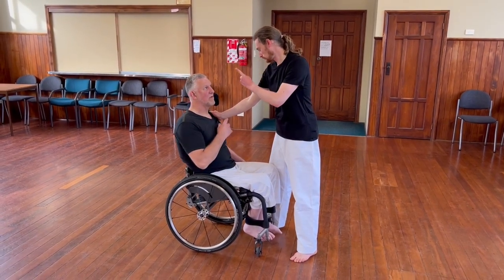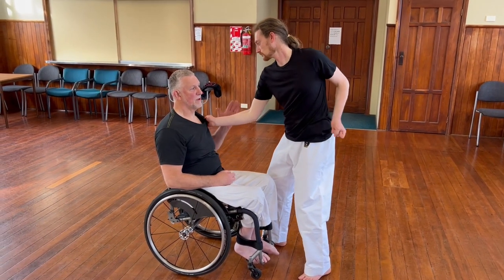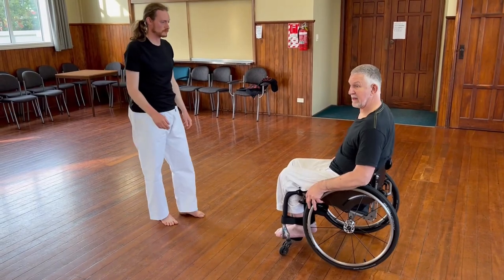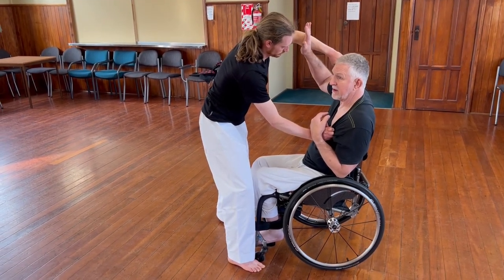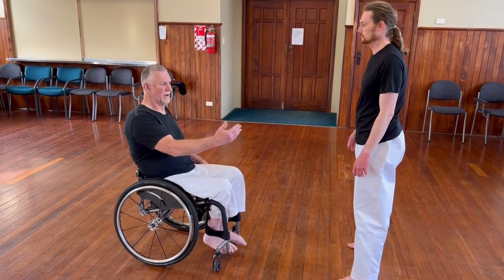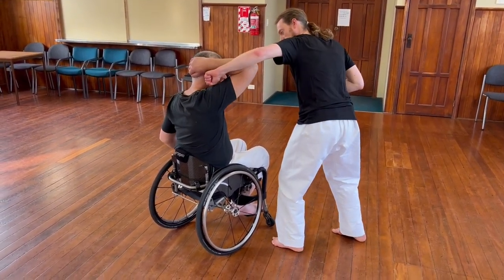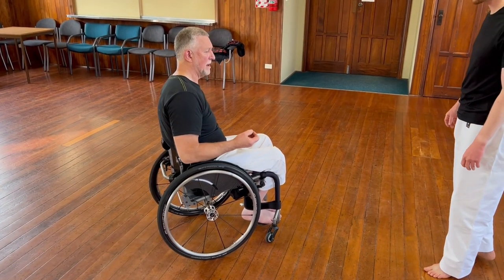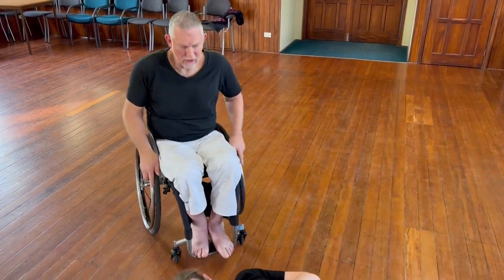Wheelchair and Seated Self Defense. No 1. First in a series of self defence scenarios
First video in a series of self defense scenarios either from a wheelchair or if seated.